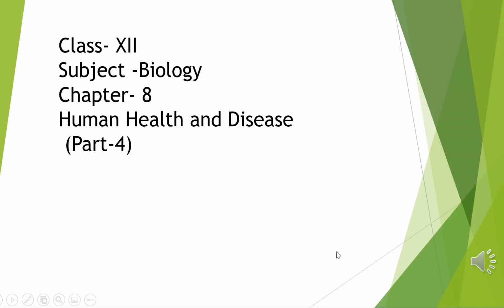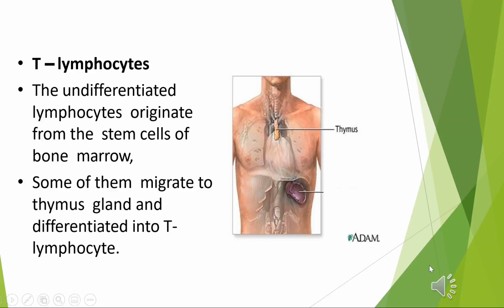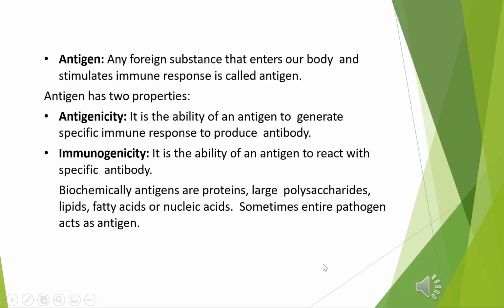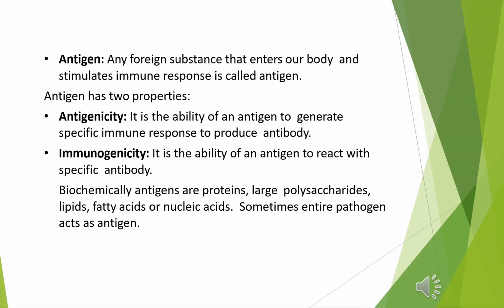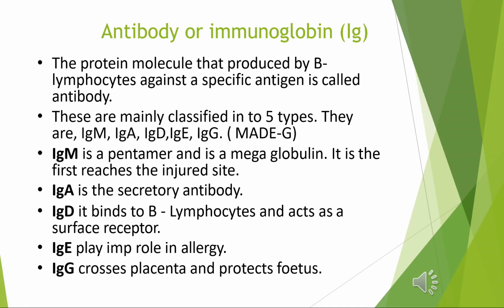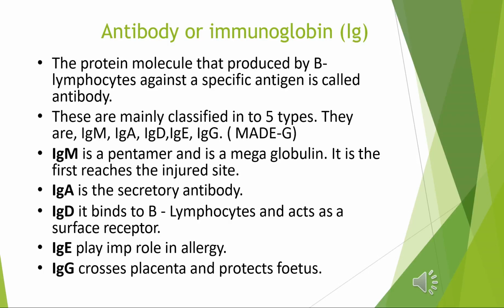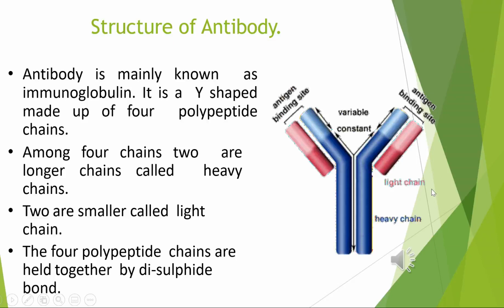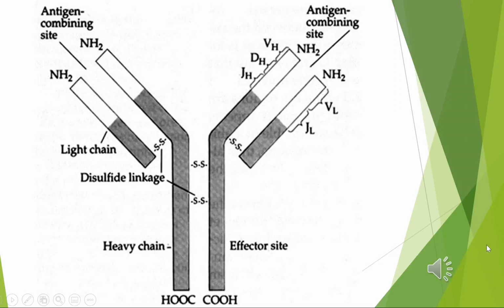Class 12 Biology Chapter 8 Part 4